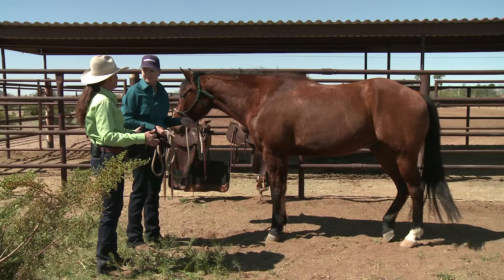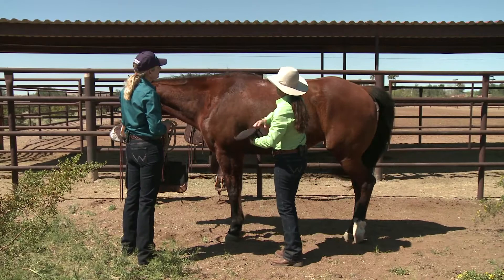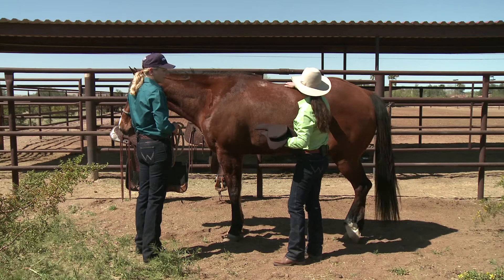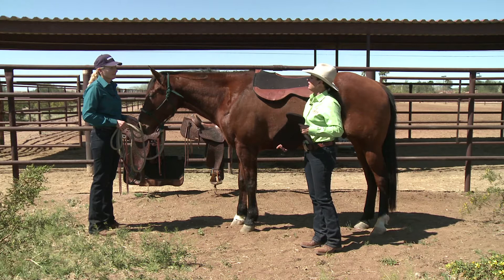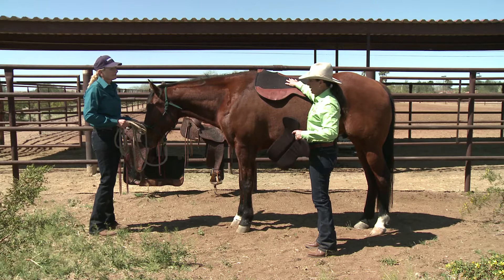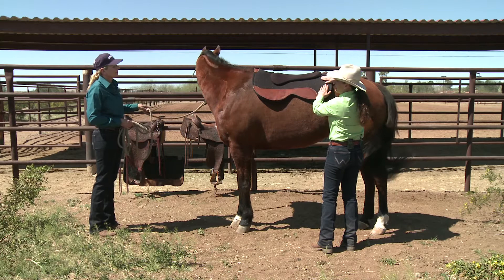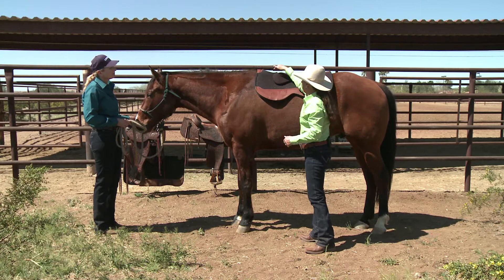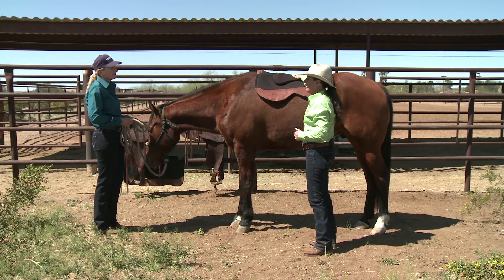Julie Goodnight: HD bridge pads to help a horse's back, help in saddle fit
Want more videos from Julie Goodnight and Horse Master? Please visit the entire video and article library --watch full horse training videos there and check out the interactive training help with monthly curriculum and bonus videos! Free horse training and natural horsemanship news